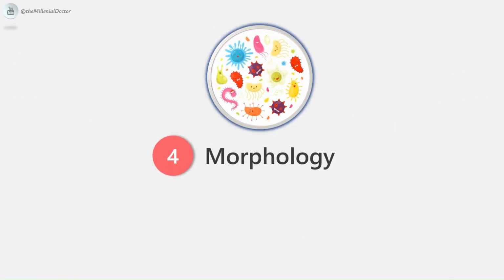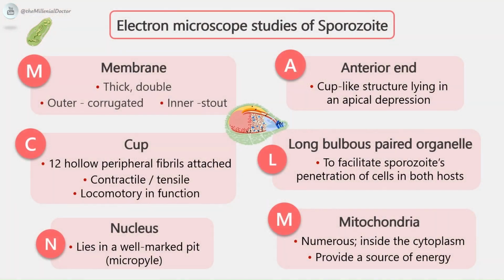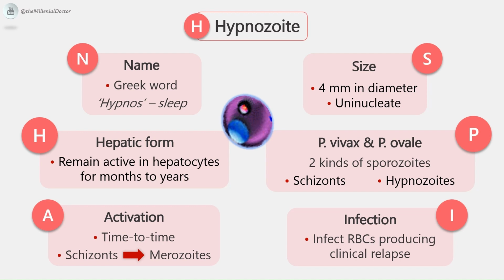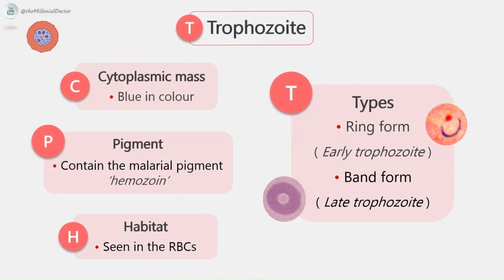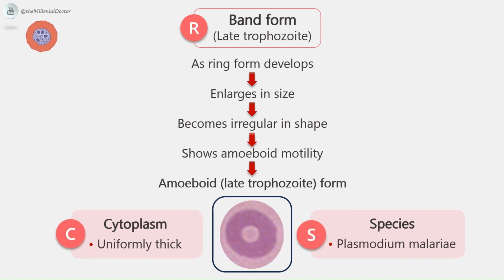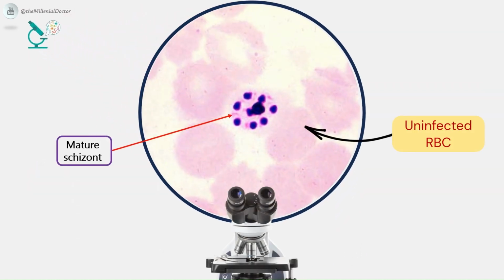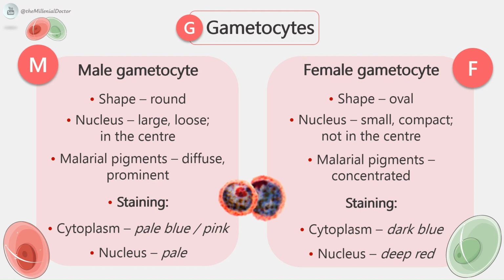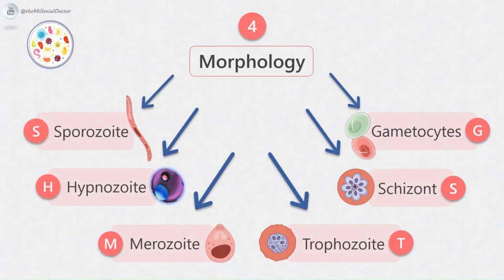MORPHOLOGY of PLASMODIUM species | Part-2 | Parasitology | Microbiology | Dr. Salman Khan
In this video, we will study the morphology of Plasmodium species.
0:00 Intro
0:15 Morphological forms
0:41 Sporozoite
2:15 Hypnozoite
3:10 Merozoite
3:48 Trophozoite
5:11 Schizont
6:14 Gametocytes
7:00 Difference between Male & Female gametocytes
7:49 Appearance of Malaria pigments in the 4 species
8:17 Malaria parasites under Giemsa stain
8:34 Outro